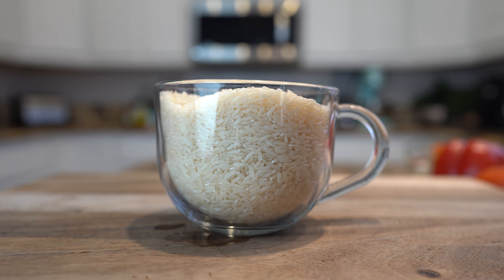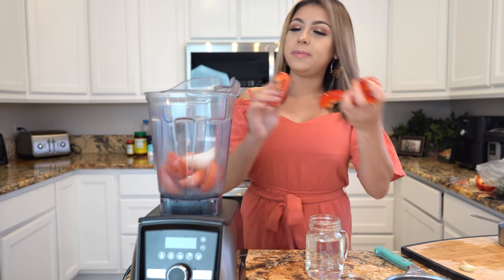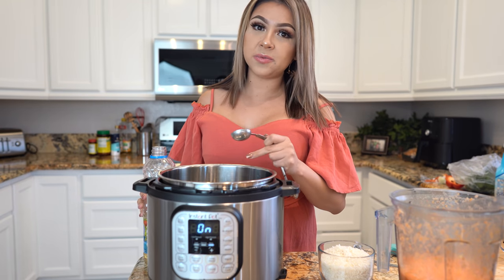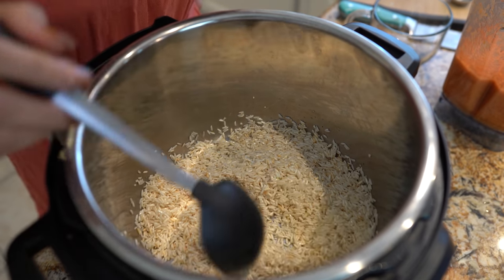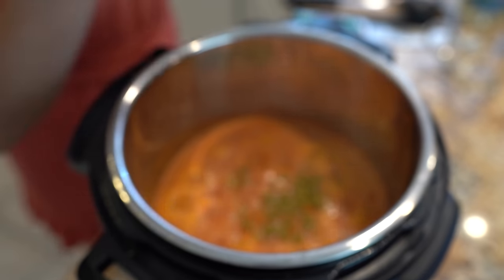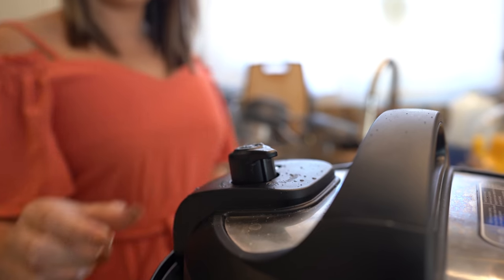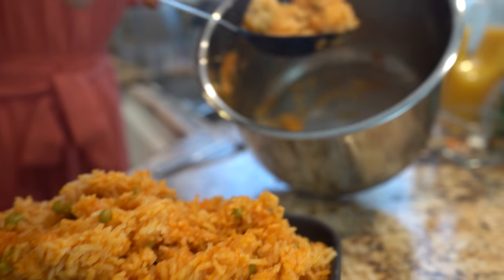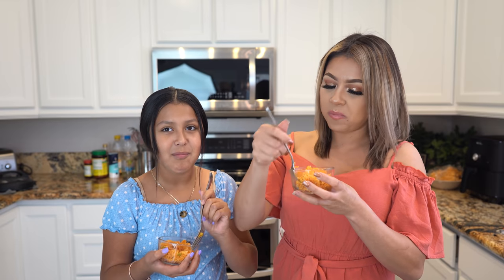THE ONLY MEXICAN RICE RECIPE YOU WILL EVER NEED, PERFECT EVERY TIME | Instant Pot Recipe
Today I’m going to be sharing with you how to make the best red rice in pressure cooker, guaranteed to have perfect rice every time!!!It’s seriously the best😊

-You can find all ingredients at your local Walmart, Frys, Safeway,Hispanic supermarket or Amazon!!!
-I’m using a 6 qt instant pot

👉🏽Tip the bouillon and salt could be adjusted to your liking just don’t add more than 2 tsp of tomato bouillon or you will end up with your broth tasting a little bitter, you can add more chicken bouillon and simply don’t add the tomato one 😉 it’s all going to depend on your taste 👈🏽

2 cups white rice my fave Mahatma Rice Enriched Extra Long Grain
3 small roma tomatoes
1/4 small white onion
1/2 small red bell pepper (optional)
2 garlic cloves
1 tbsp chicken bouillon
1-2 tsp tomato bouillon
1/4 tsp cumin
1/4 tsp salt
1 serving of love 💕

SC: angel110706
Fb: Cooking with Claudia Regalado